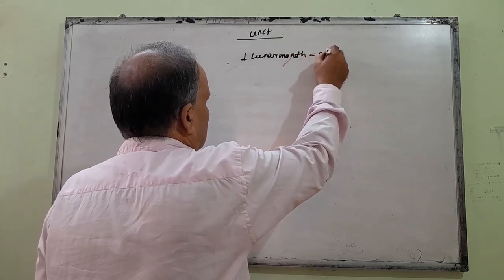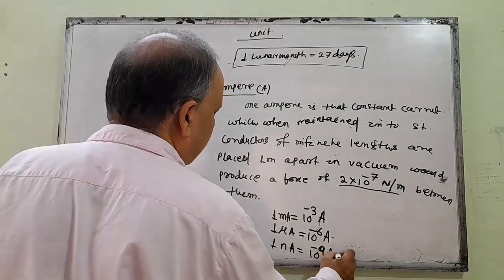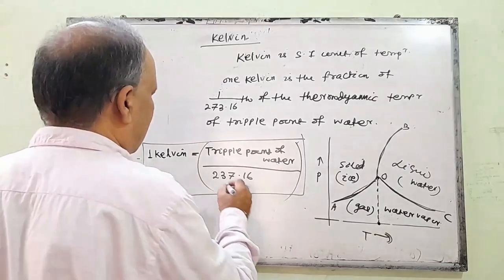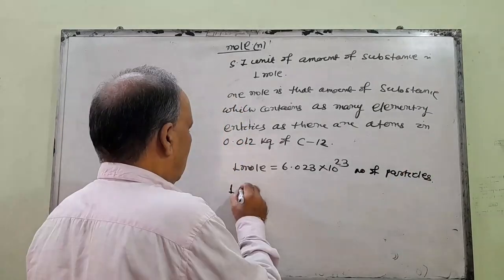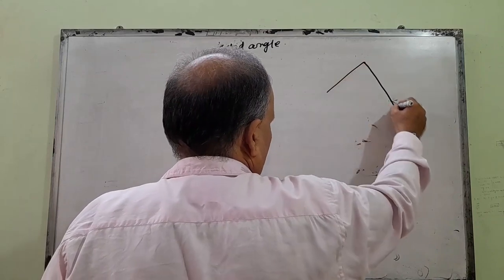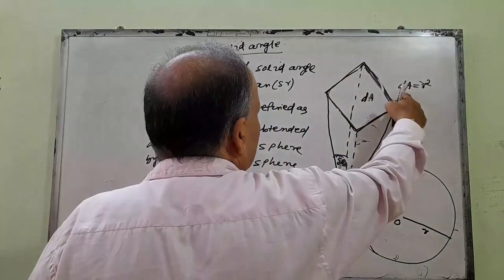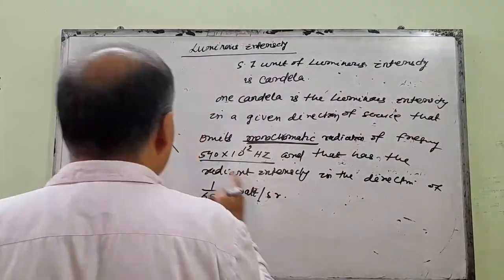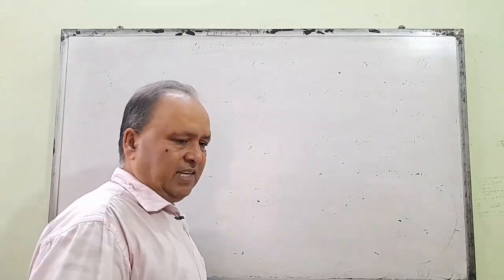Units |Units and Dimensions |Part 11 |Class 11 |Physics